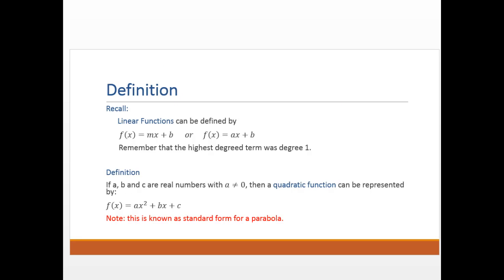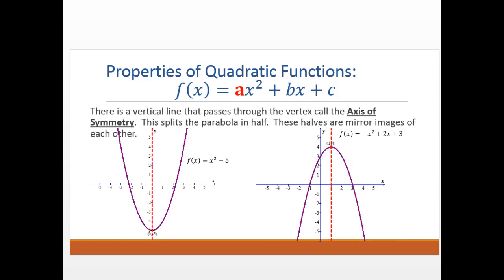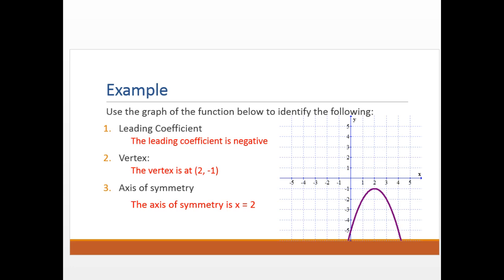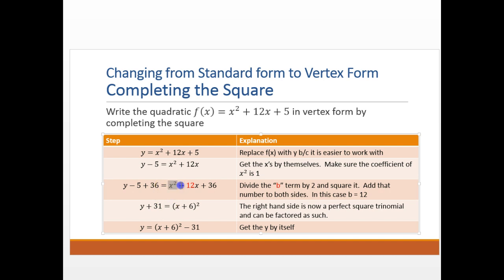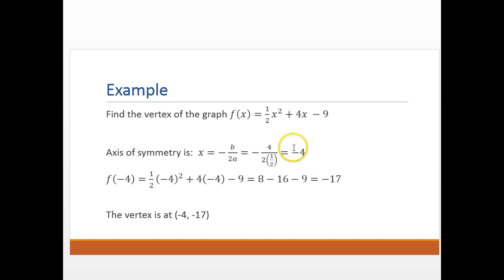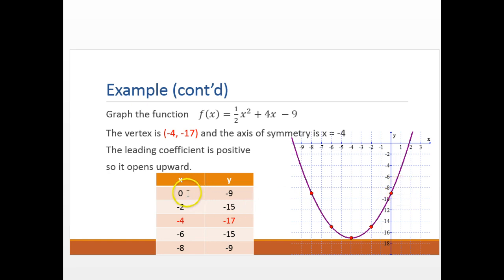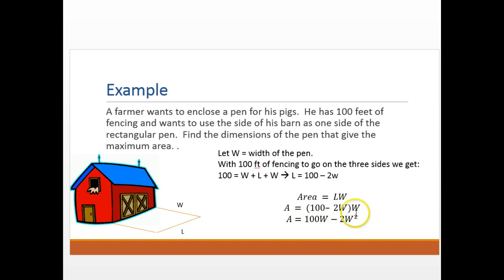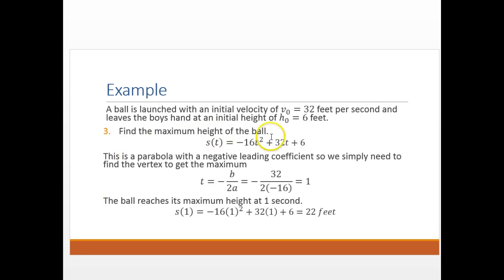Quadratic Functions and Their Models